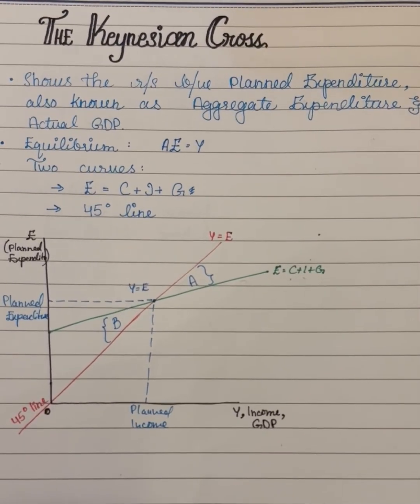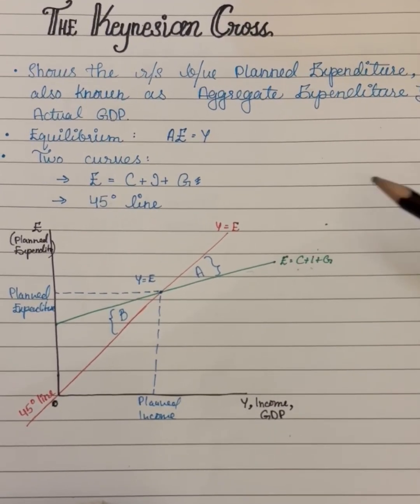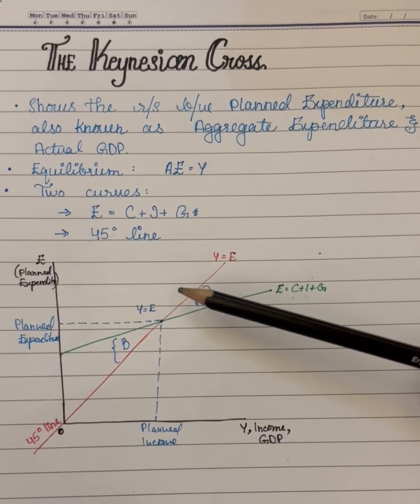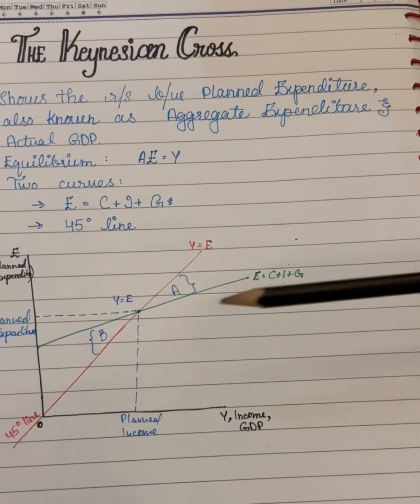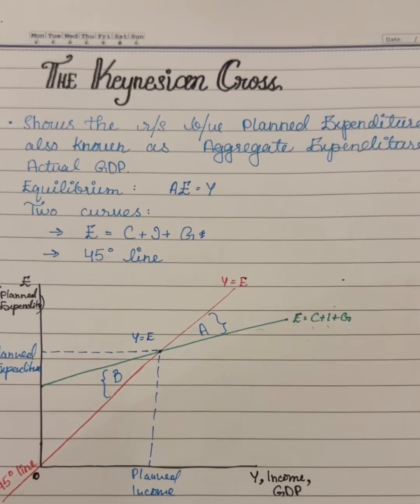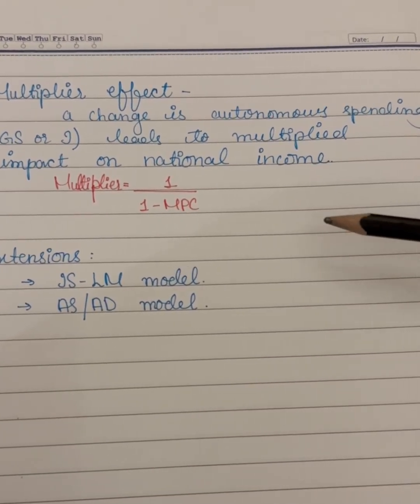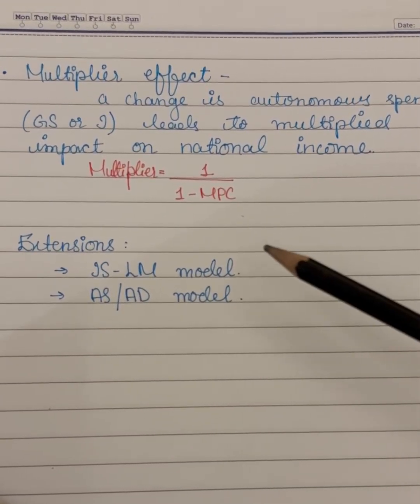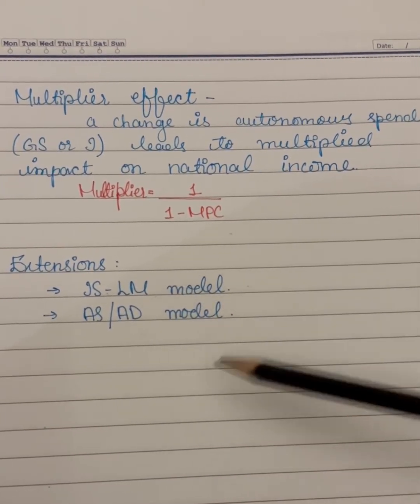The Keynesian Cross- Shahzeen Zehra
Macroeconomics final project.
Shahzeen Zehra
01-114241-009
BS Economics, 3-A